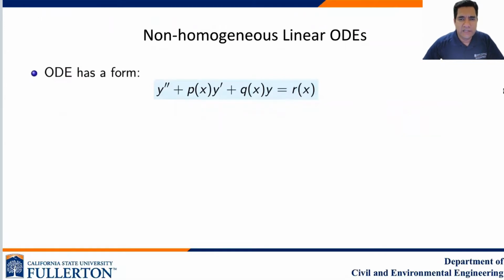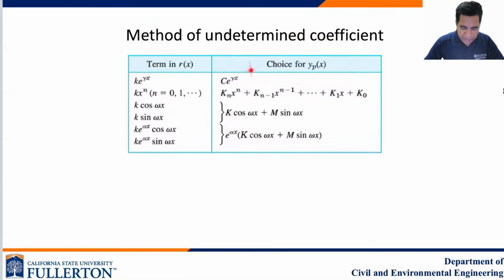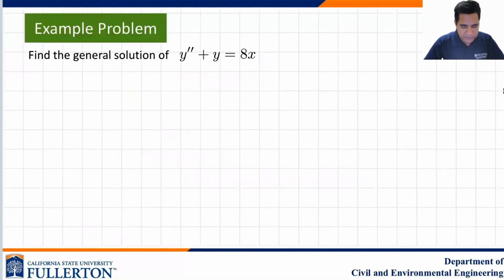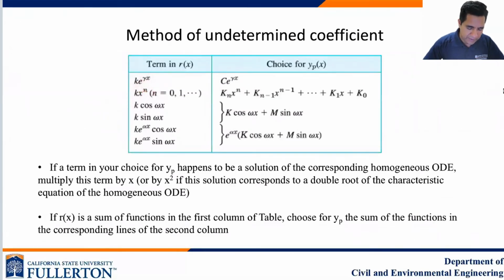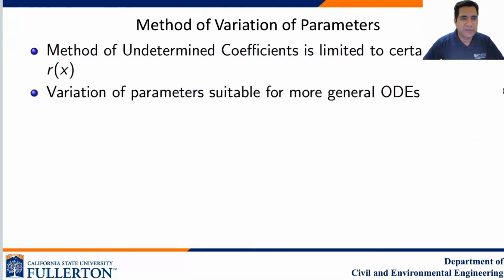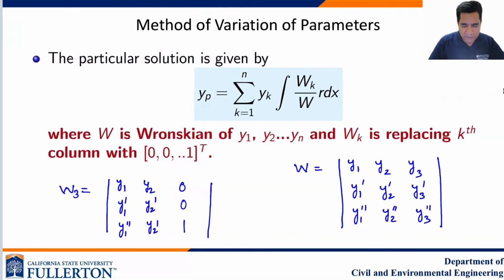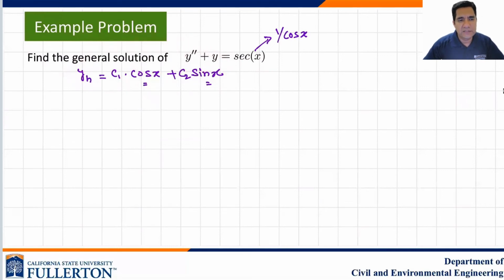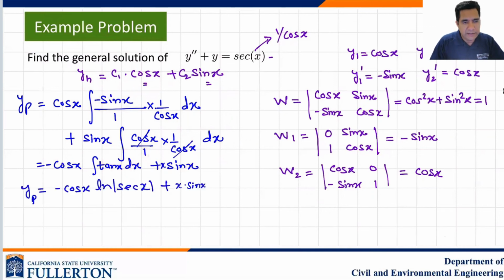Differential Equations Non Homogeneous ODEs